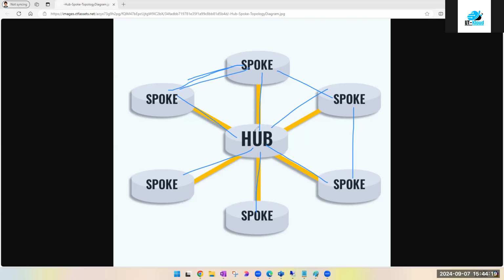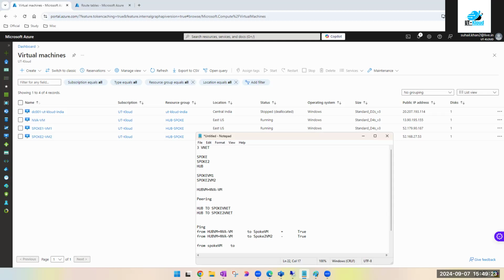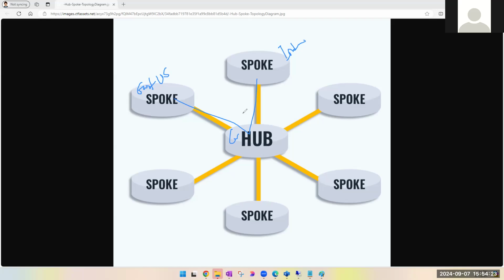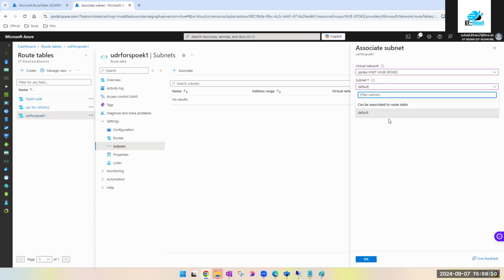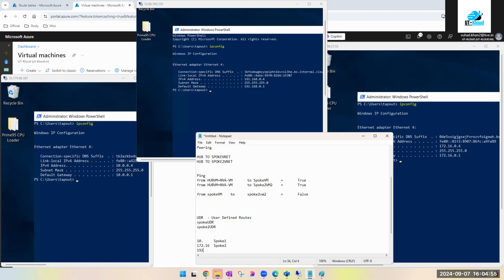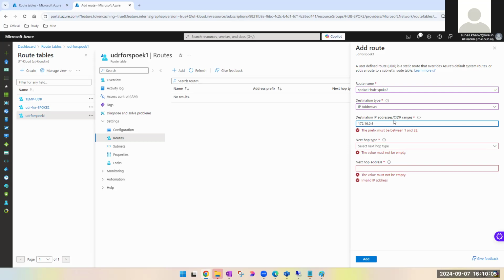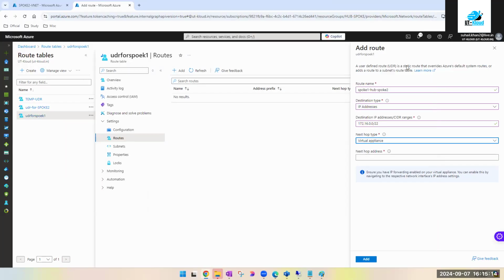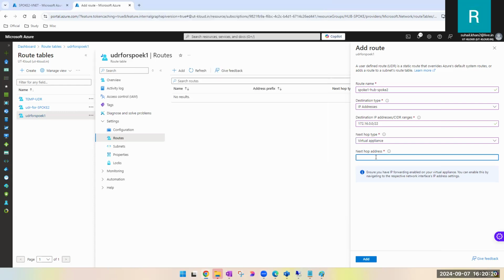Session18 B July 2024 Batch HUB and Spoke, UDR, Routing table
The purpose of this session is to cover: HUB and Spoke, UDR, Routing table